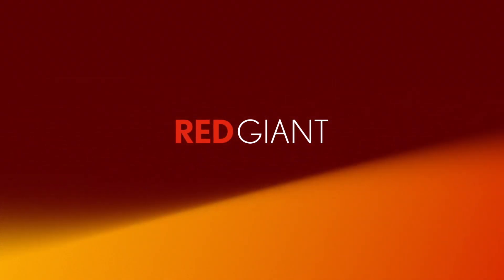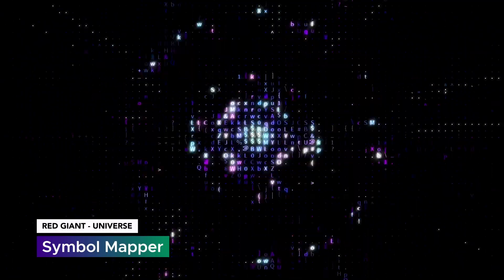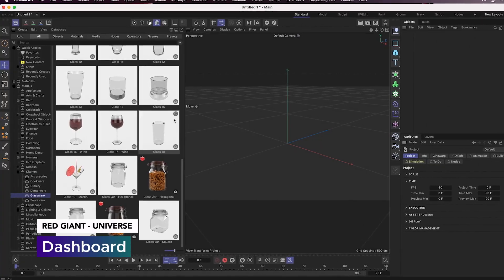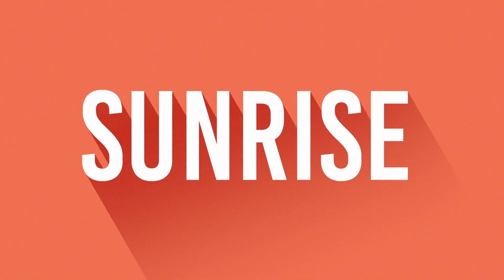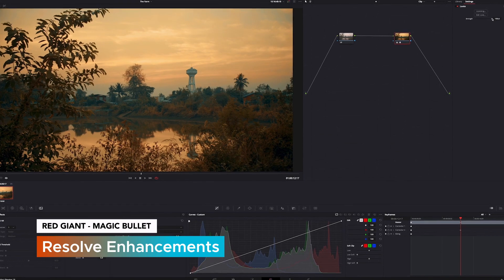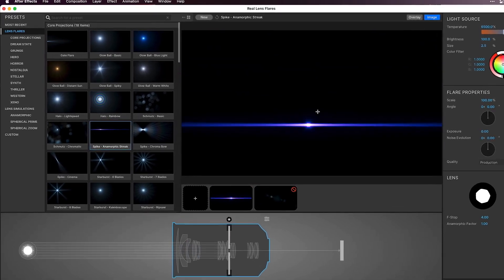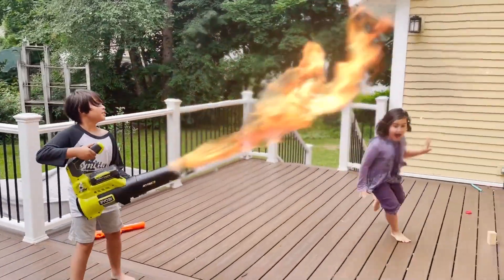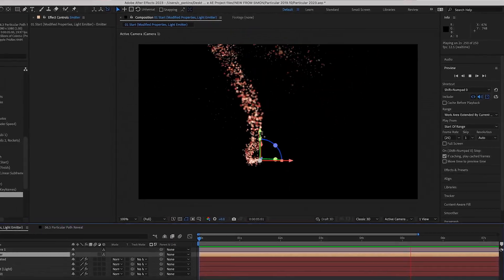What's new in Red Giant - March 2023 Release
New tools, performance updates, and more! Real Lens Flares has anamorphic lenses, Supercomp has adjustment layers (shadows, anyone?), Magic Bullet Looks has an updated (now, useful) strength slider, Universe has a new tool called Symbol Mapper (that rebuilds your footage or graphics out of characters), Trapcode Particular has new sprites and faster light emitter performance, and more!

For what's new in Cinema 4D, Redshift, Forger, and ZBrush; see the full Maxon One release video